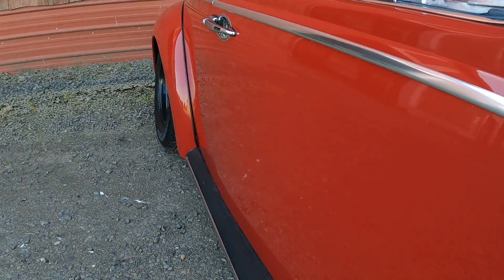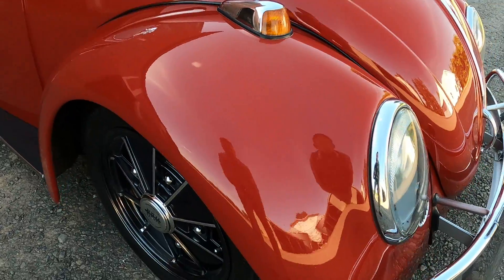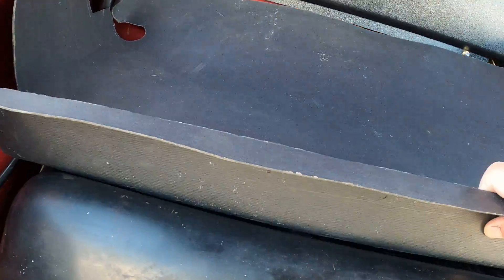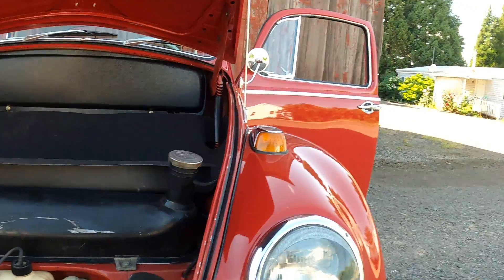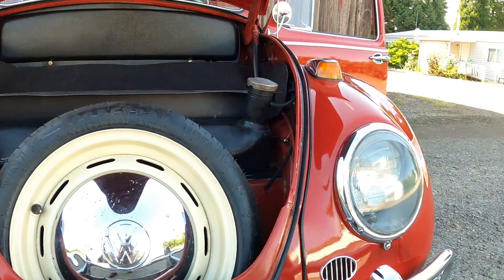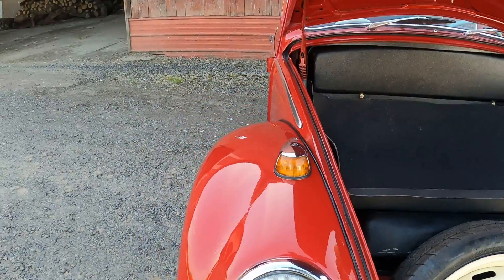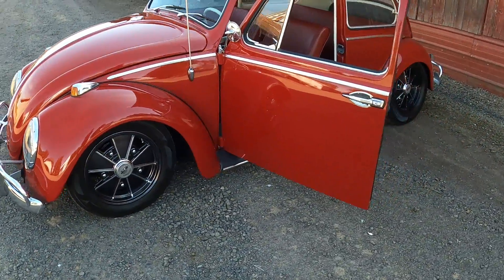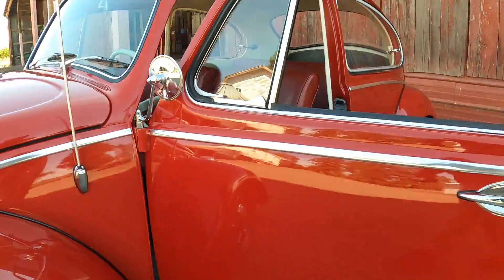Walk Around cont